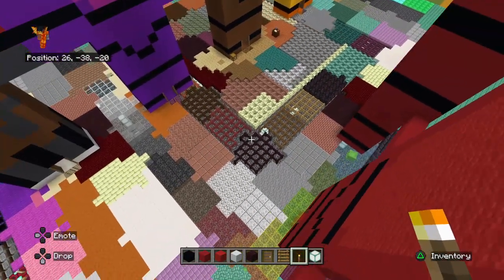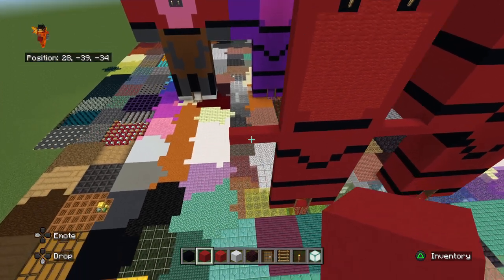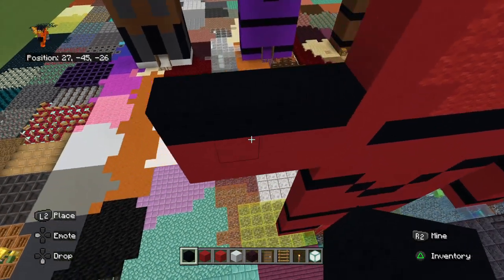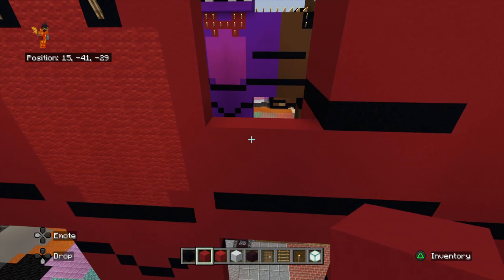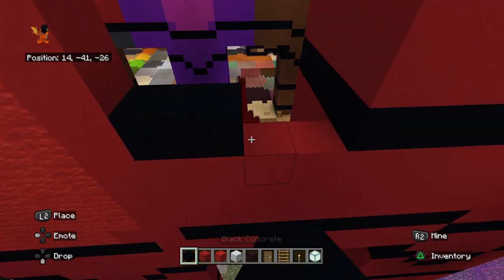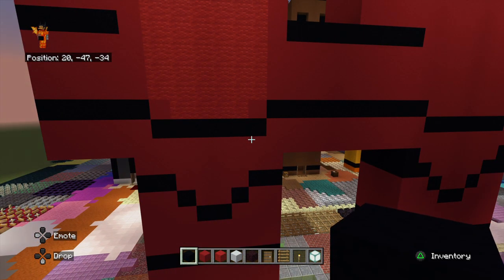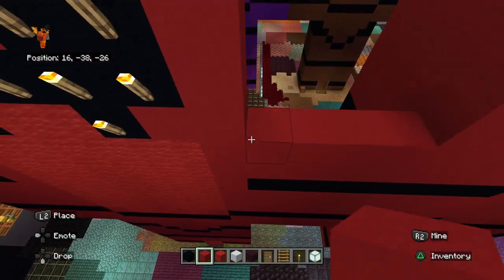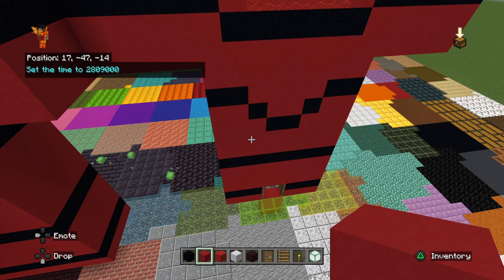Minecraft red spring, Bonnie